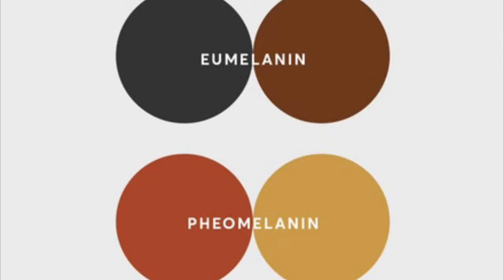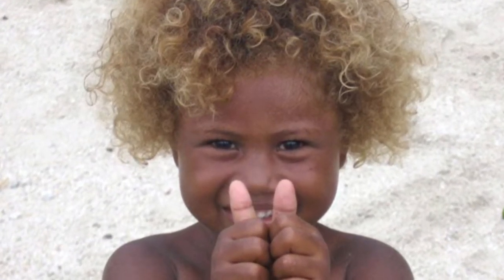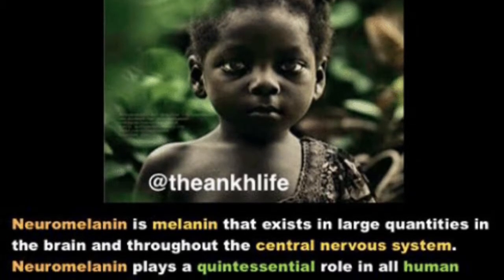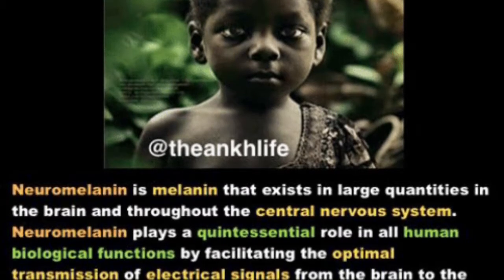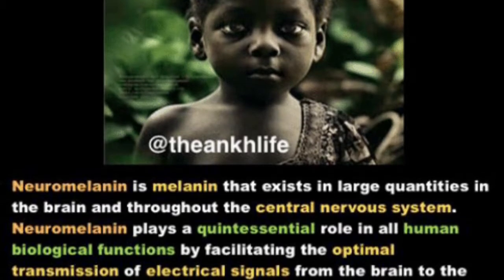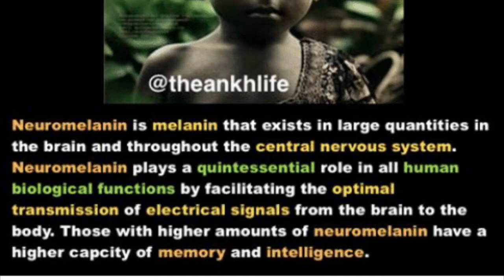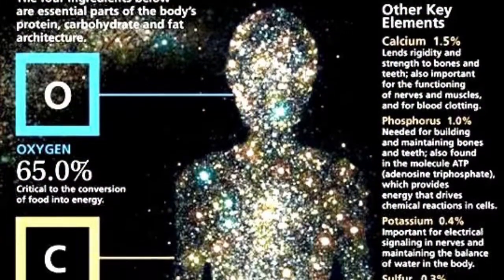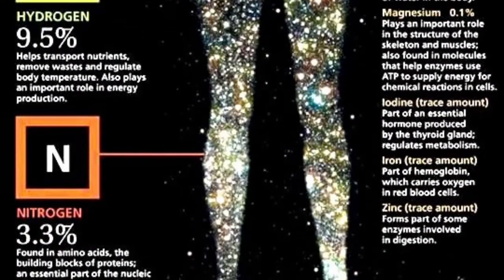Melanin doesn't exist?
Carbon Beings Need Time in Darkness